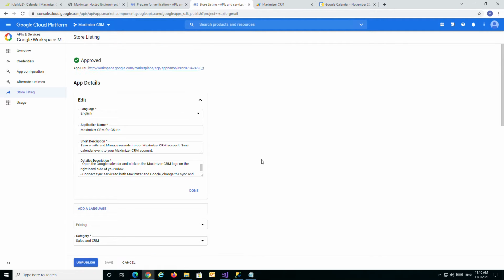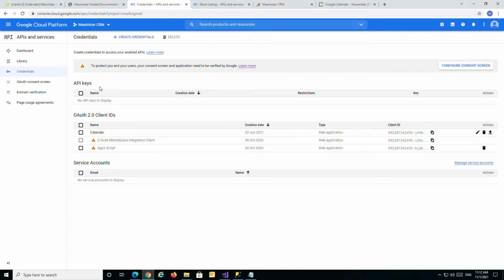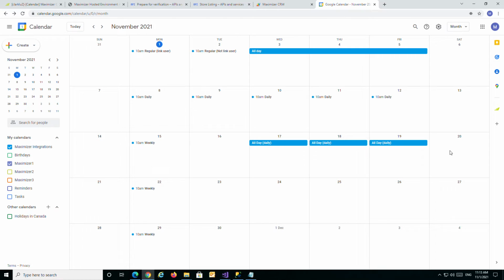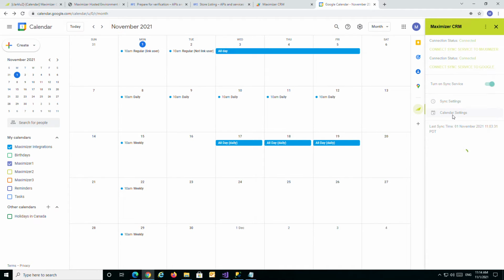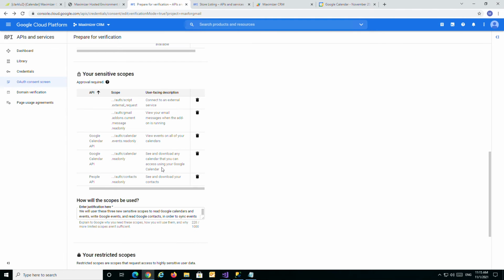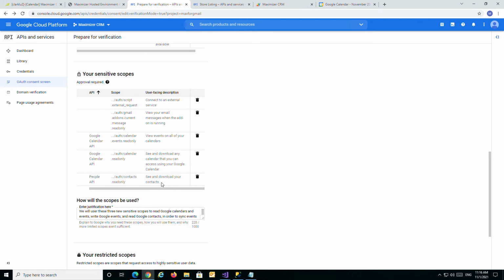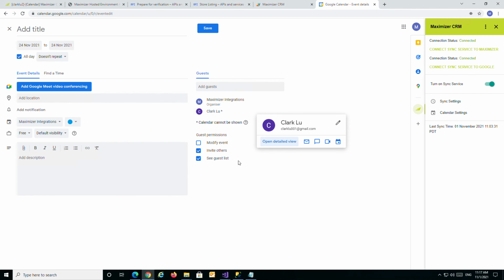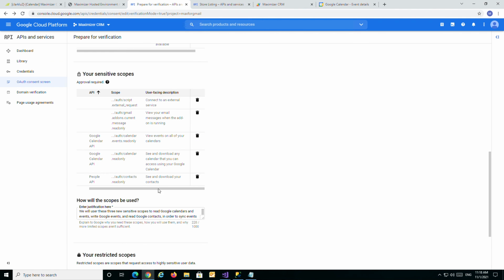Maximizer CRM for Gsuite Scope Review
This video is to introduce the sensitive scopes for Google Calendar of Maximizer CRM for GSuite Add-on.